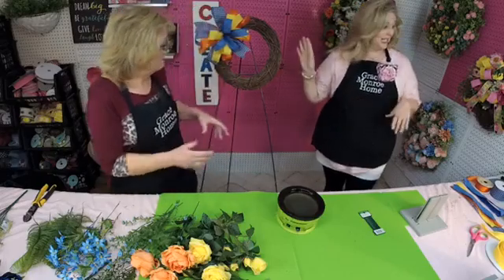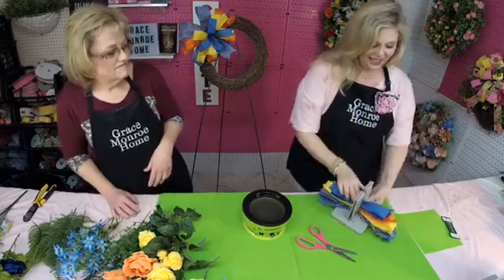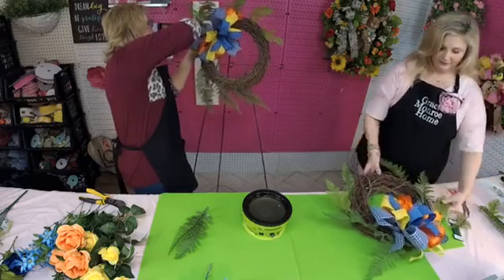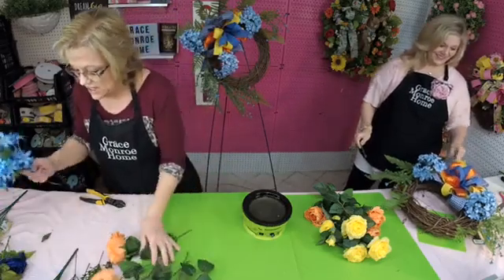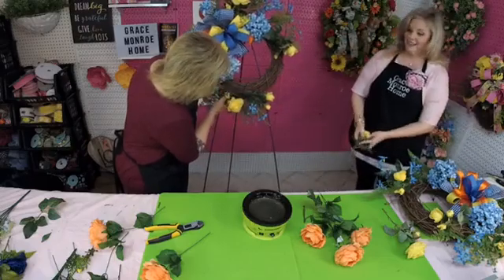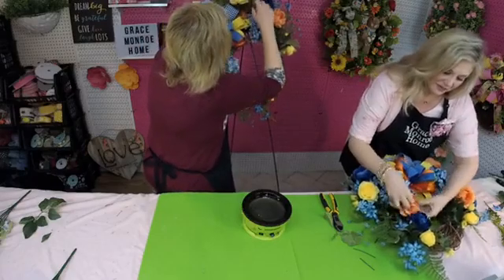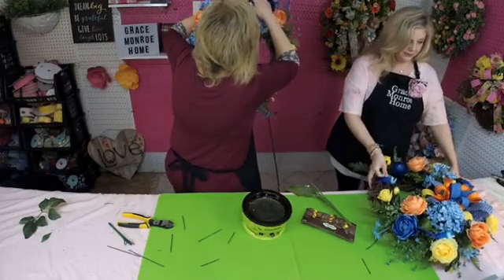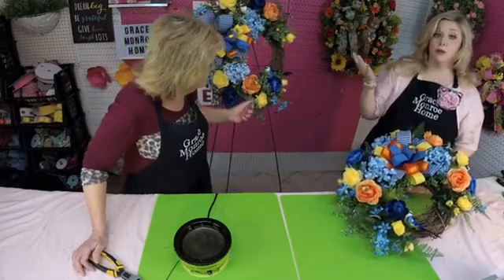Spring Wreath DIY - How to Make a Spring Wreath - Flower Friday LIVE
Come Learn how to make a beautiful Spring Wreath with Amanda & Sherry of Grace Monroe Home. This vibrant and colorful wreath is made using a 14 inch grapevine wreath base, yellow roses, orange roses, blue hydrangeas, and greenery. This wreath is perfect for spring and summer!

Supplies were purchased from, Hobby Lobby (greenery), At Home (wildflowers) and Joann (large strawflowers).